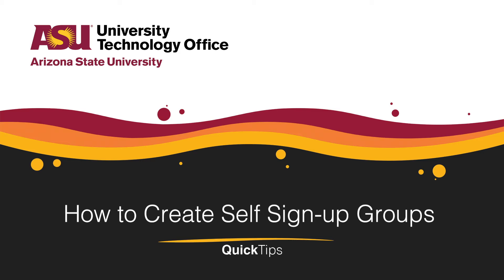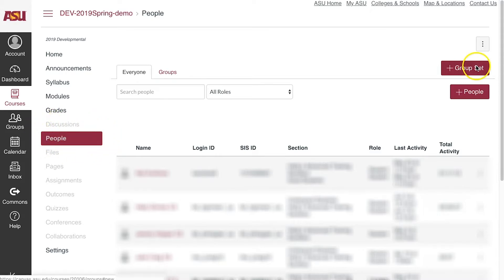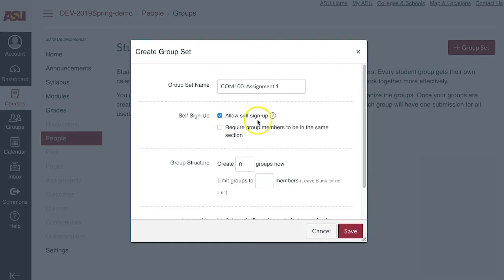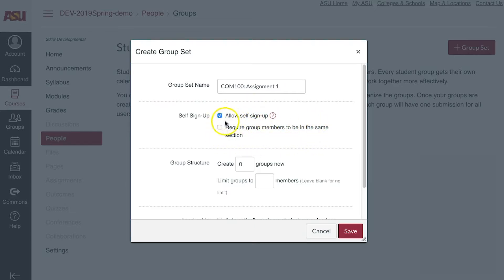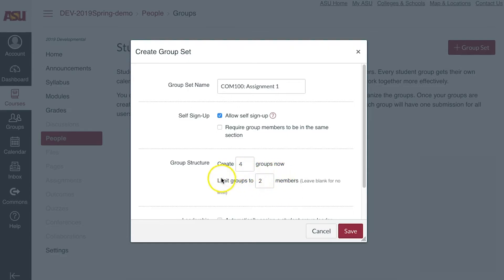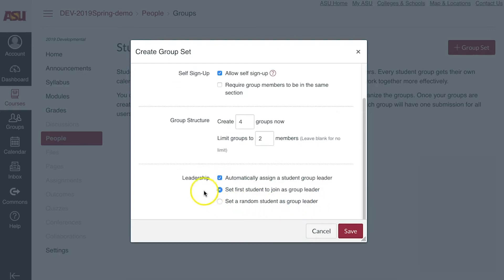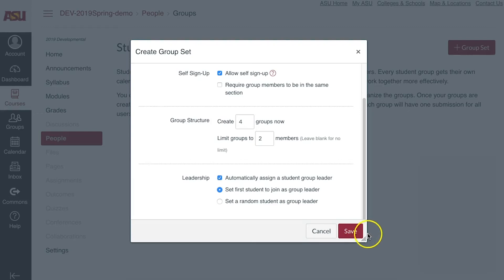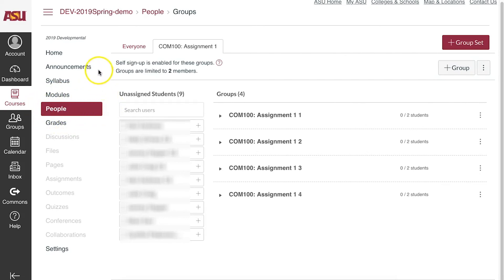How to Create Self Sign up Groups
Instructors can set up groups in Canvas which students will join, or self sign-up, on their own. The “Self Sign-up” ability can be turned on or off manually by instructors and limits to members in a group can also be preset to create small groups.

In order to use this feature, please remember to: 1) Keep the “People” link available to students, 2) Close the self-enroll ability manually to prevent member changes in the middle of project times, and 3) Provide instructions to students on how to self enroll into their groups.